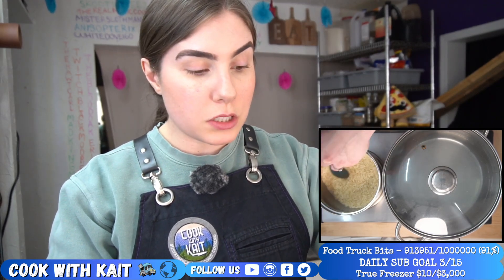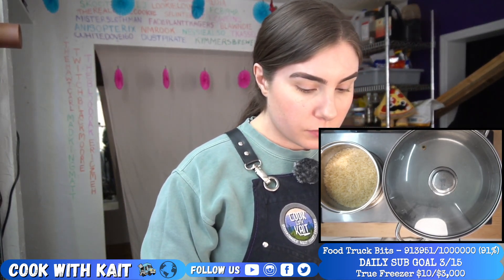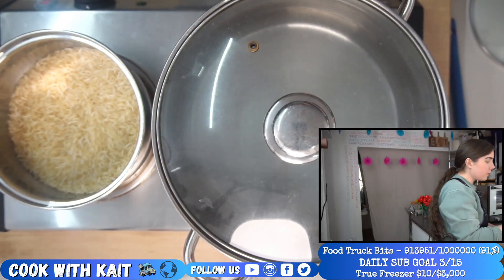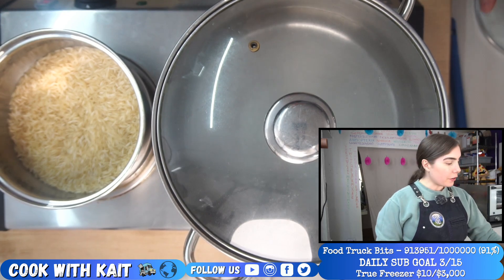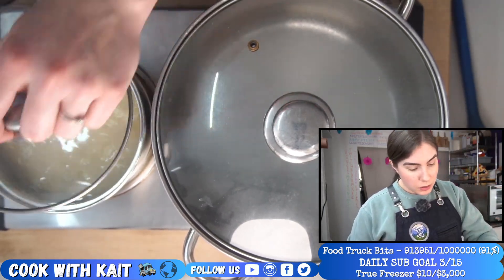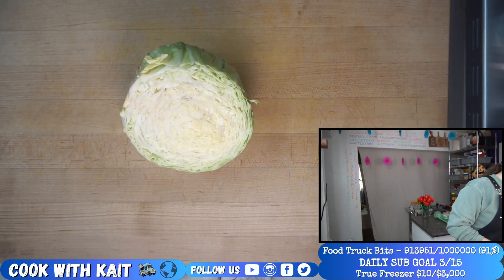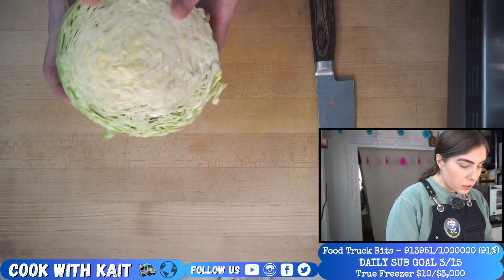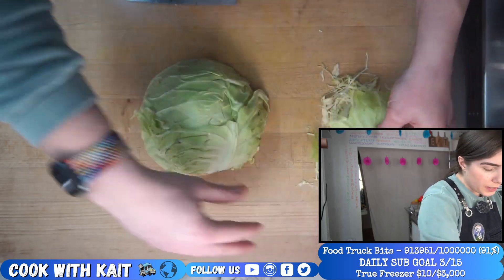Honey Garlic Pork Bite Bowl rice cabbage carrot sweet soy glaze part 10